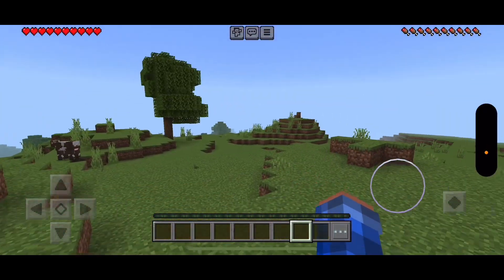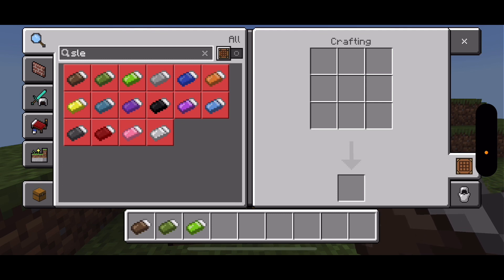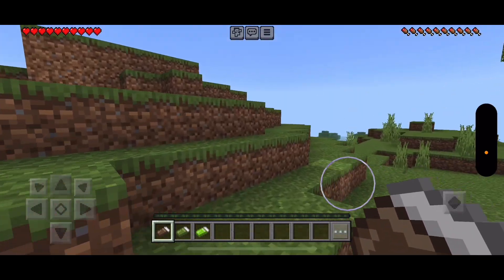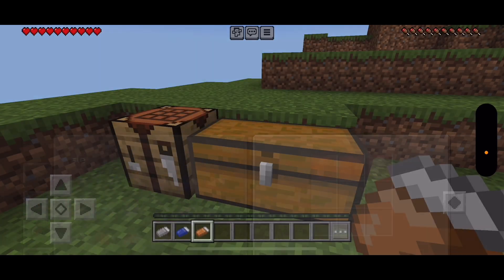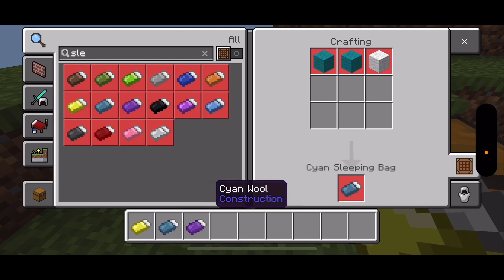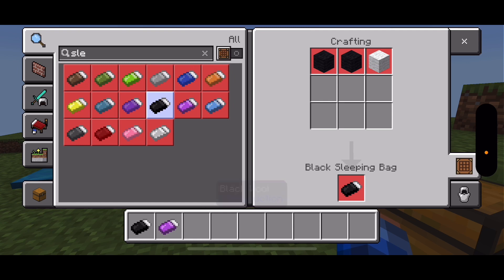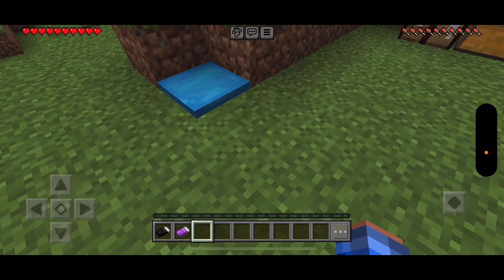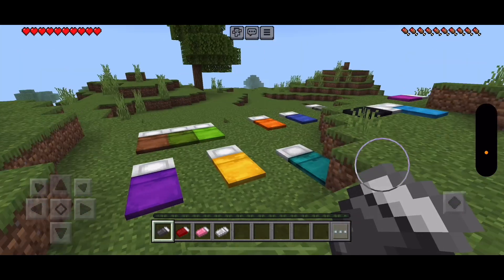Sleeping bag mod for Minecraft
Credits: made by AshMC